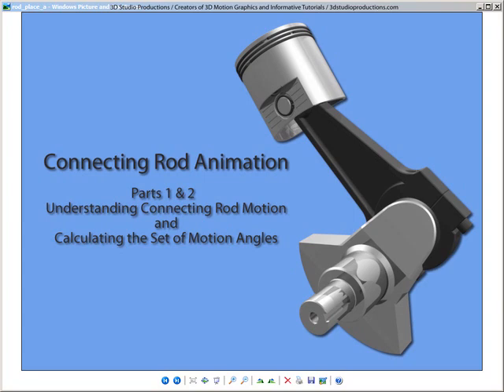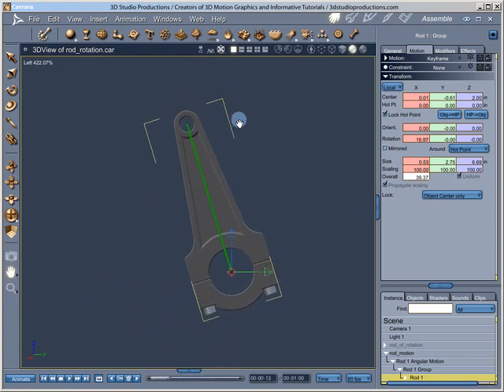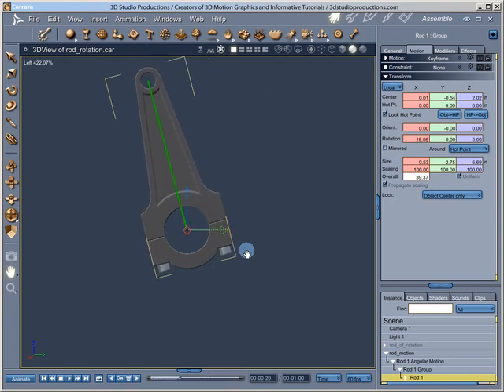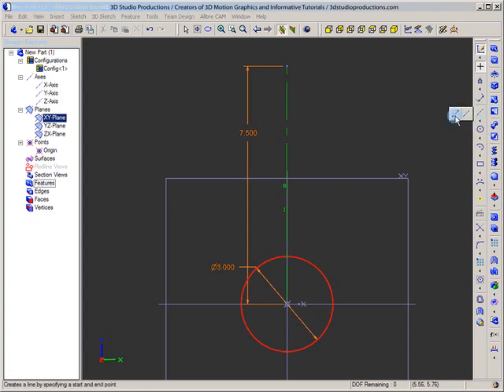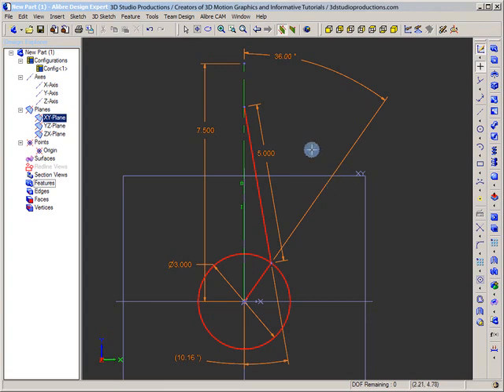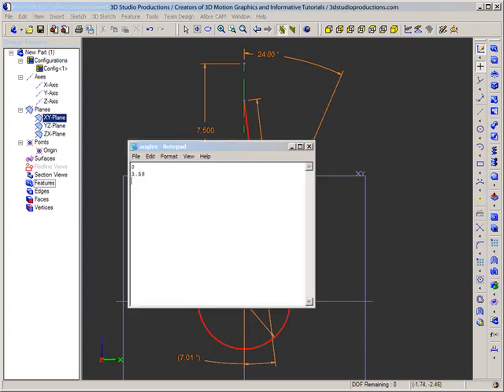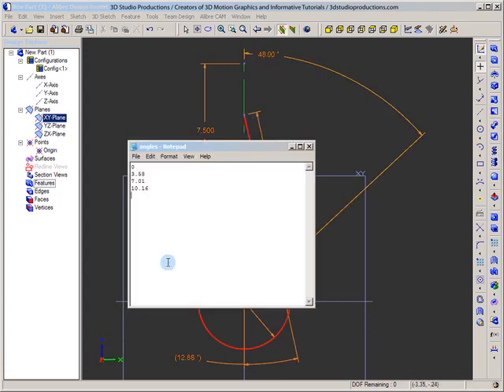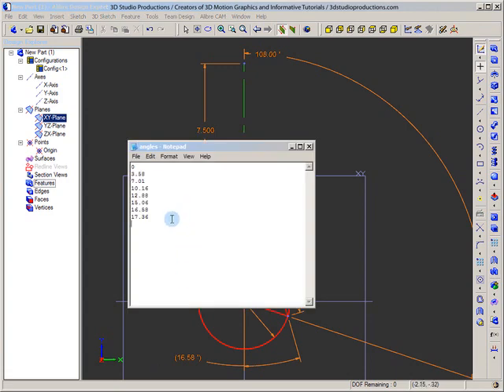Carrara 6 Pro / Connecting Rod Animation / Parts 1 & 2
This tutorial consists of two parts. In part one we determine the actual motion of a connecting rod and in the second part we calculate the data needed to animate the connecting rod.